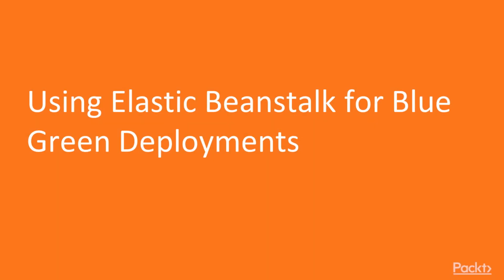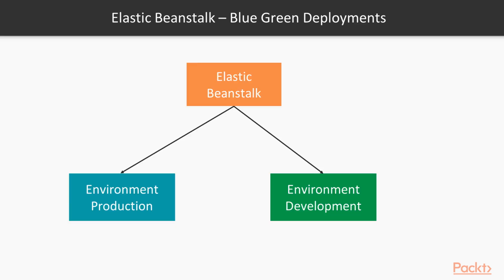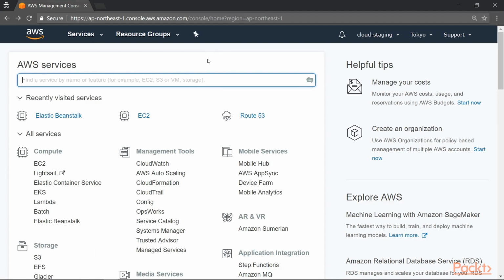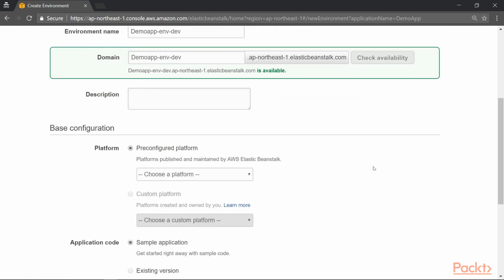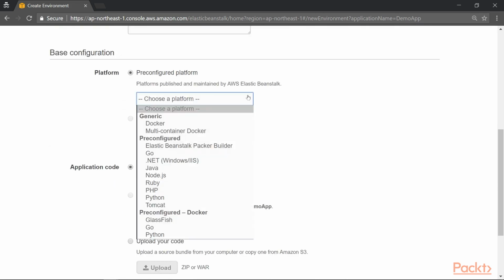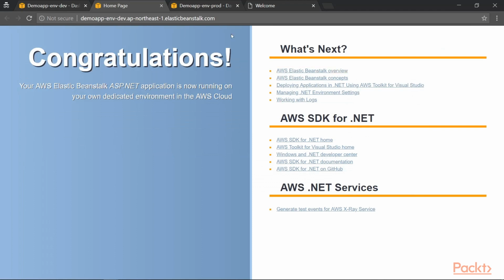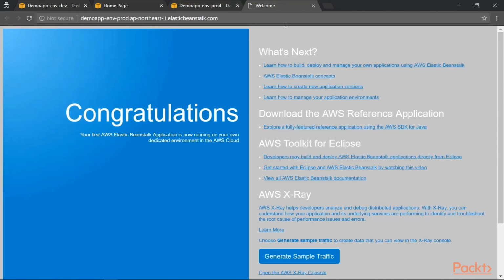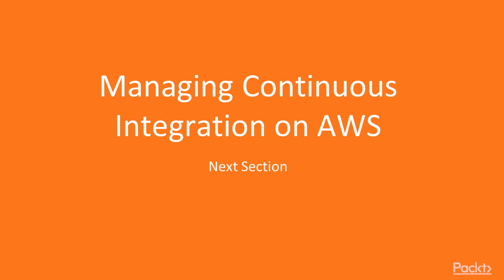0303 Elastic Beanstalk for Blue Green Deployments : Building Microservices Managing Deployments